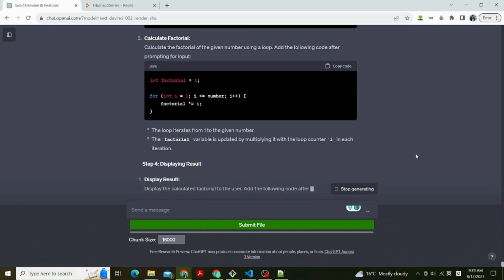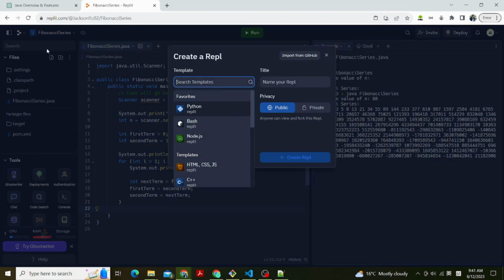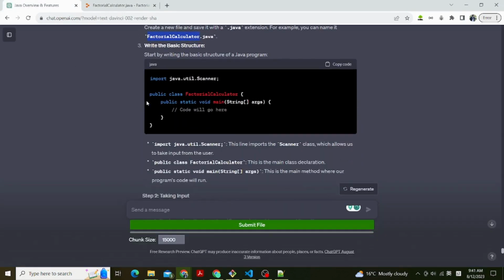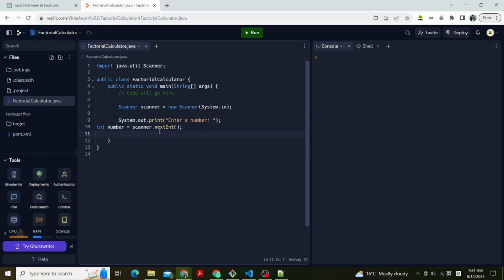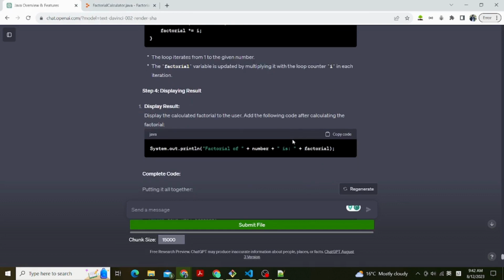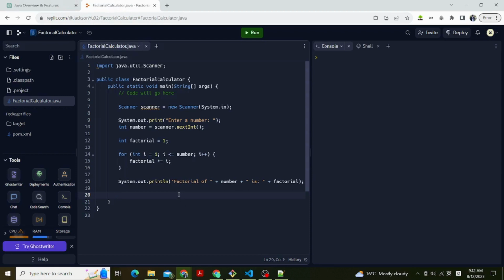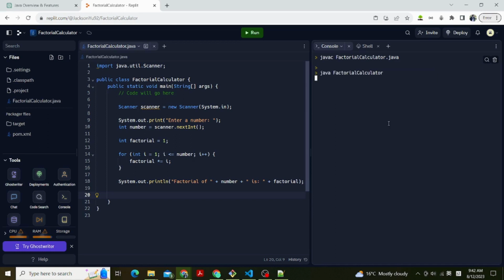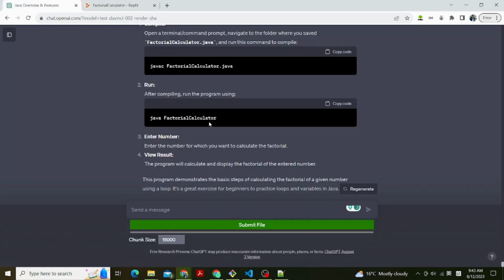🔥 Calculate factorial in Java with AI | Master Java Programming with the Power of AI! 🔥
Welcome to Learn With AI! In this exciting video, we're diving into the world of Java programming, enhanced by the cutting-edge capabilities of AI tools like ChatGPT. We will create a program that calculates the factorial of a given number in Java with AI. Whether you're a beginner or looking to advance your skills, this is the ultimate guide to mastering Java with the assistance of AI.